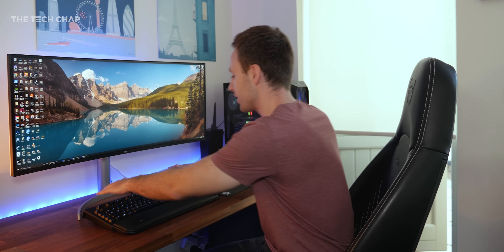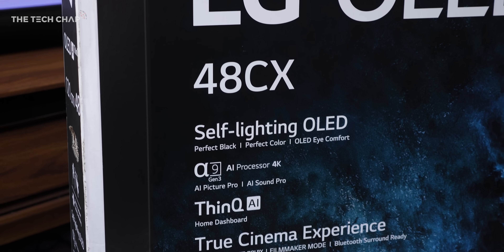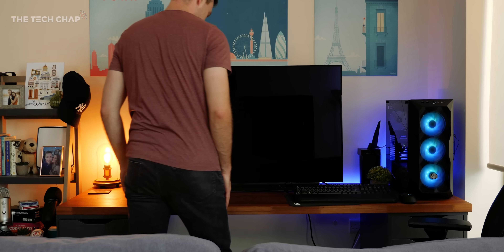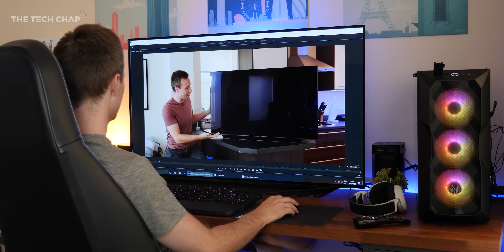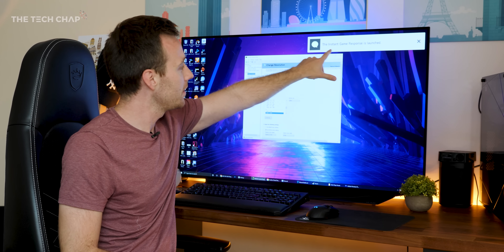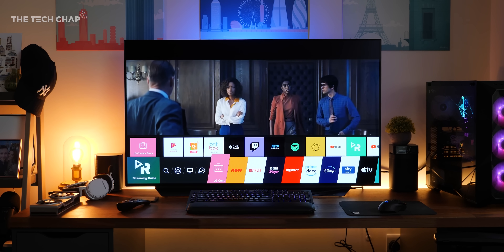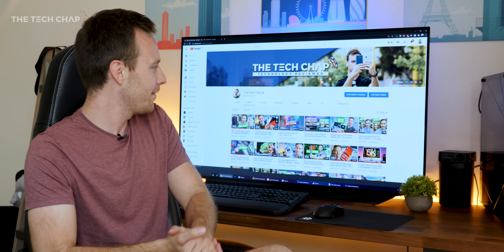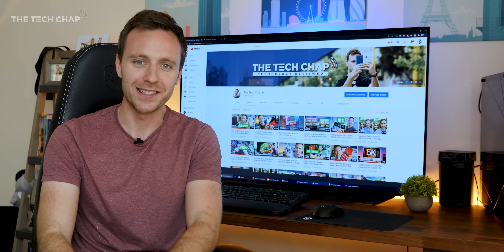Switching to a 48-inch 4K OLED TV as a Monitor! | The Tech Chap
What's it like using a new LG CX 48-inch OLED TV as a Video Editing & Gaming Monitor? I switched from my LG 38WN95C Ultrawide Monitor to the LG 48 CX OLED TV & paired it with an ASUS RTX 3080 graphics card! But was it worth it? ▶ 48CX
▶ LG 38WN95C - Amazon US l UK
▶ ASUS RTX3080 - Amazon US: [TBC] l UK